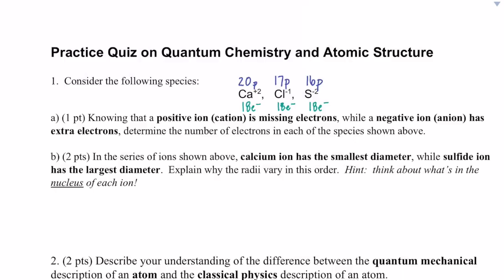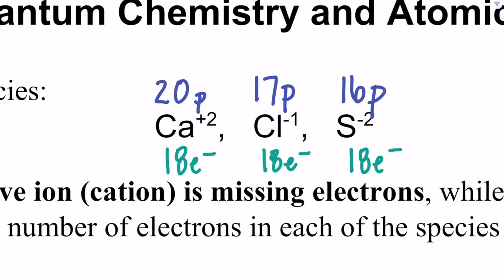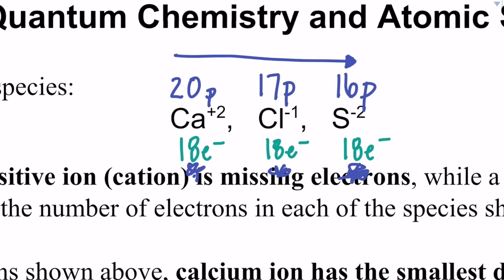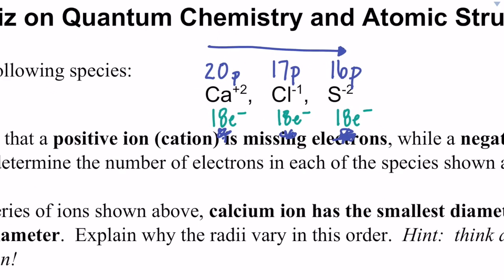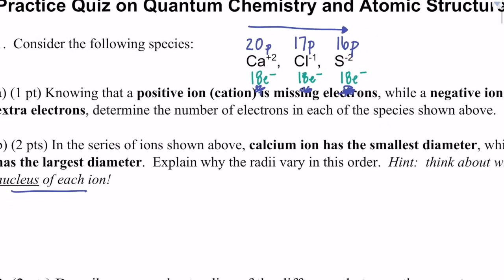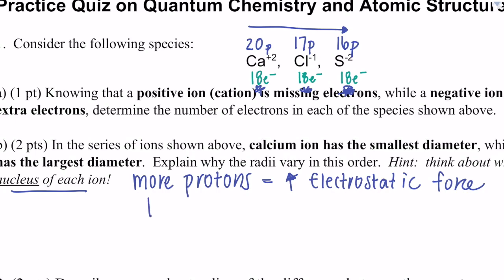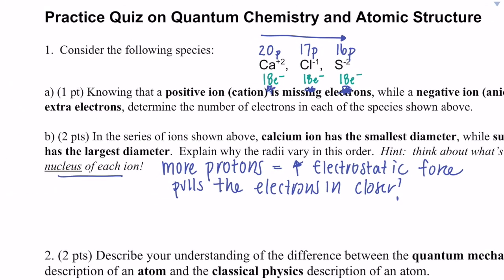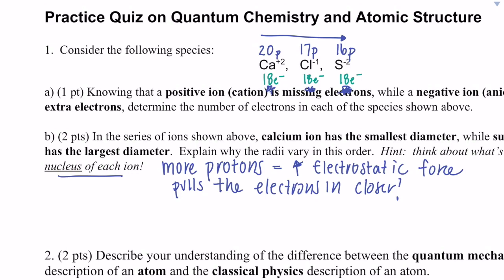Quantum Electron Practice Quiz Problem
This video is about Quantum Electron Practice Quiz Problem